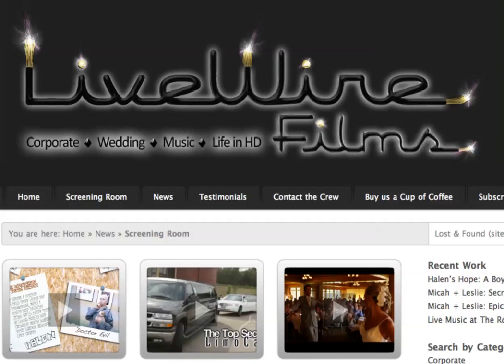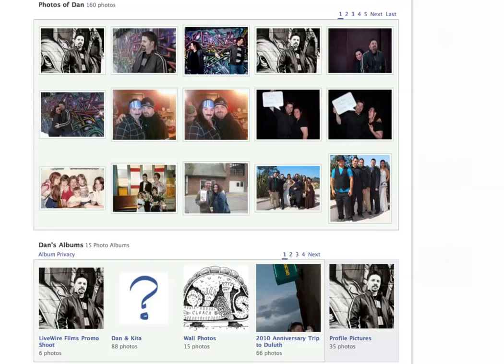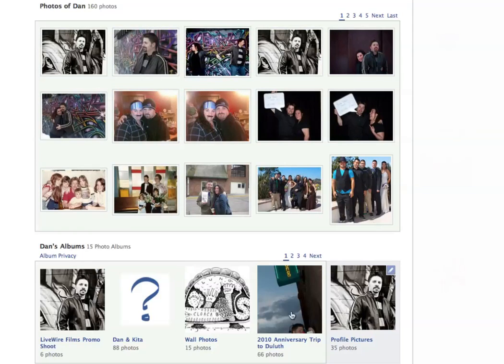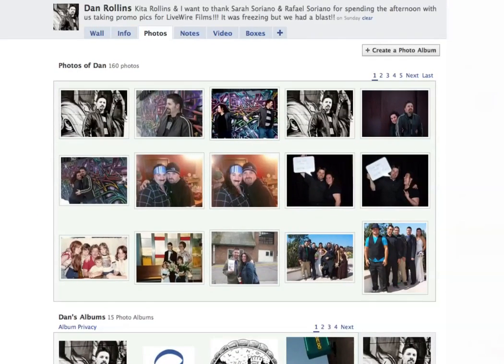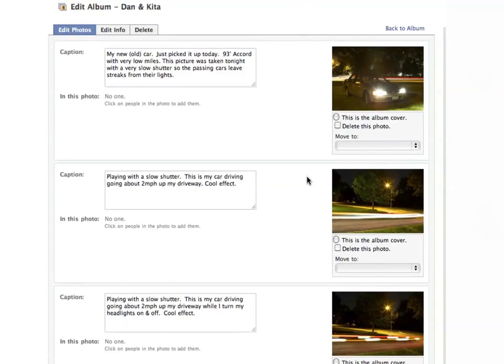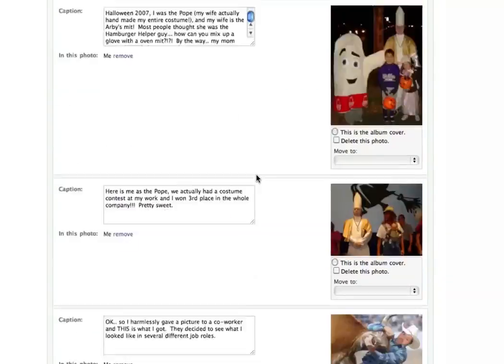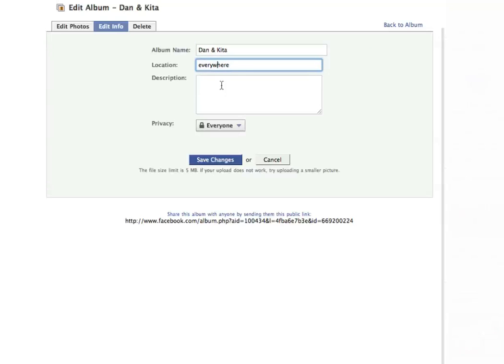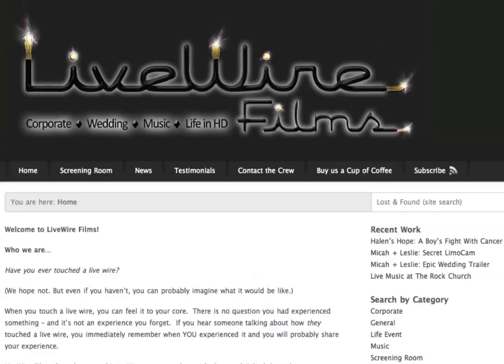Tips & Tricks: Organize your Facebook photo albums | Video Production Minneapolis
Video Production Minneapolis | Tips & Tricks: Organize your Facebook photo albums
***UPDATE: As many people have noted, this tutorial isn't accurate anymore. Facebook has done numerous revisions to the functionality. If you are looking for a solution for something with the "new look" of Facebook I may not be able to assist. If I have time I will do another tutorial. Thanks!

A quick screencast to show a somewhat hidden way to do batch processing to organize your Facebook photo albums. Find out how to quickly add captions, change album covers, move photos between Facebook folders, and much more.